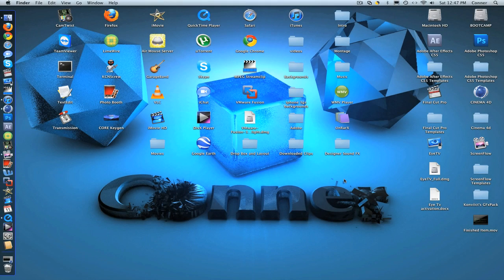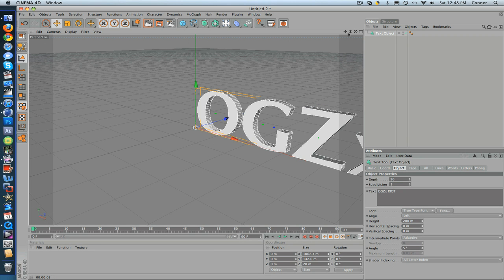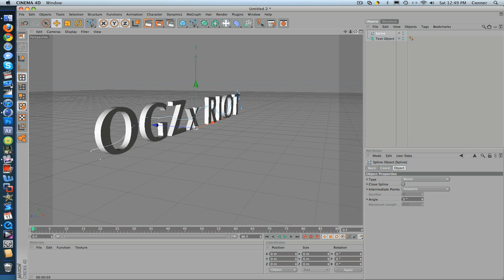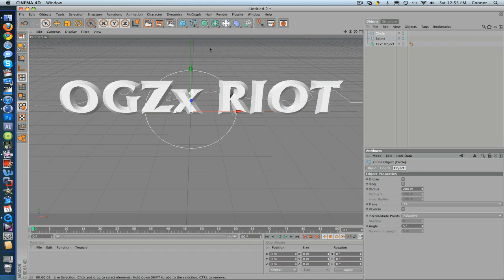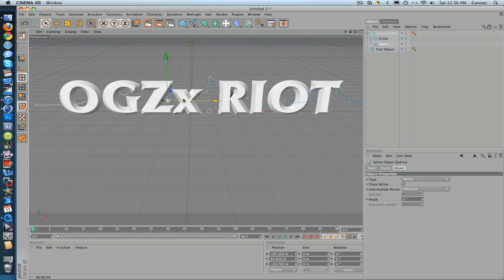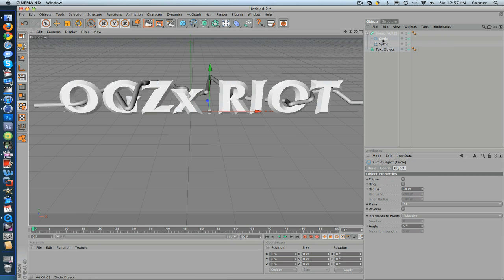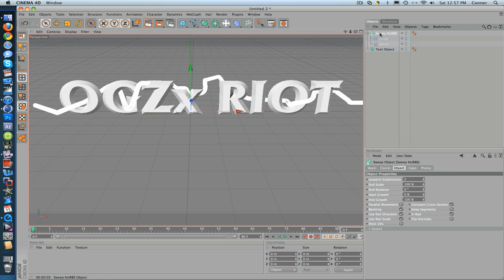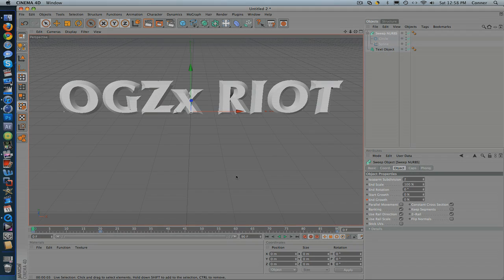Cinema 4D Vine Intro Tutorial (HD)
This how you make a vine type intro. Its pretty helpful you can just work on it and see what you can make!

-VS3GFX